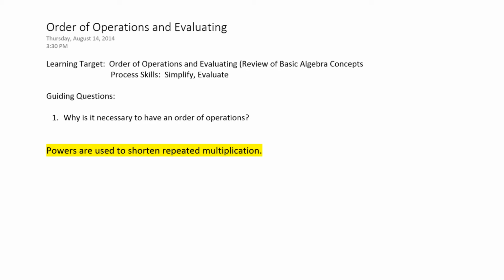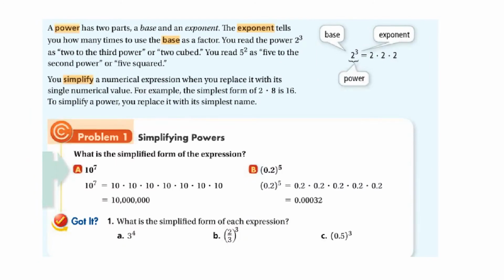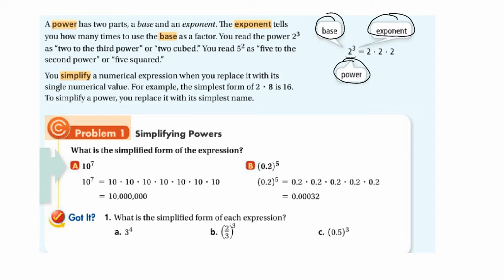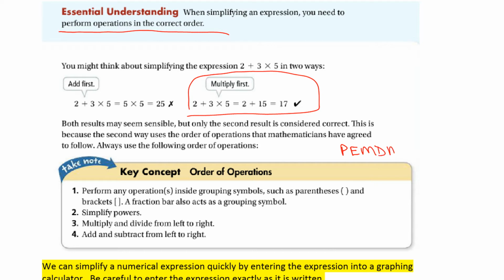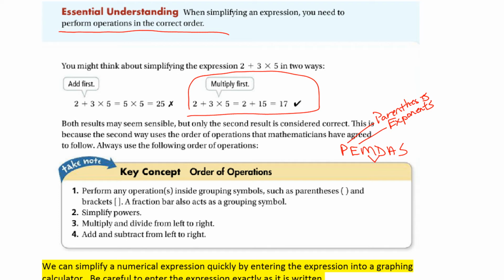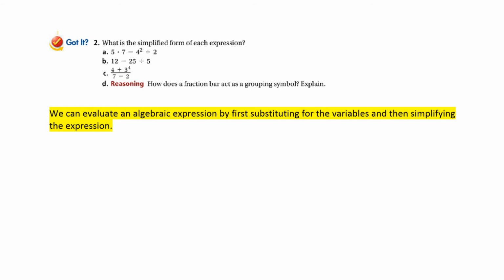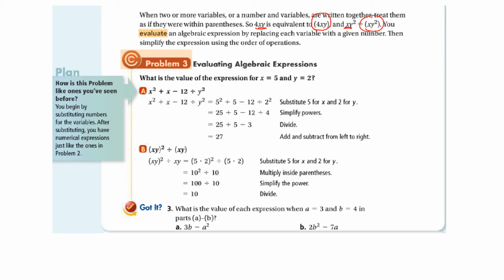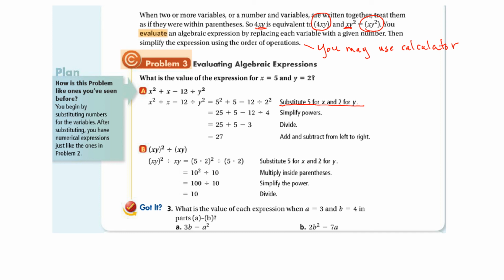Alg , 1, Order of Operations and Evaluating